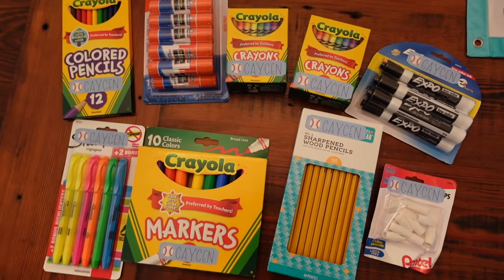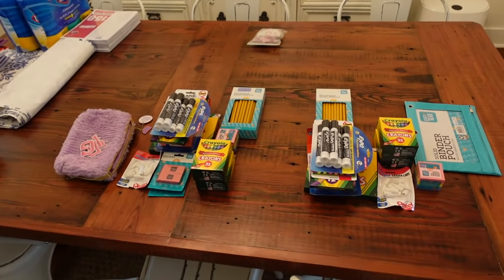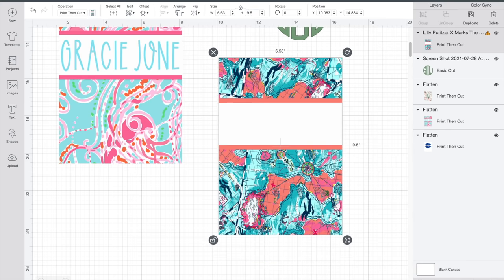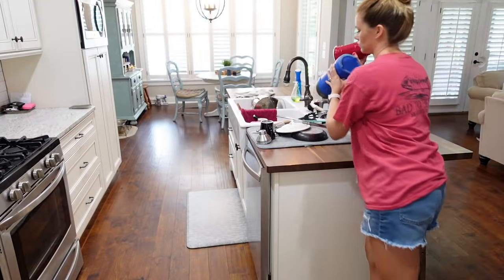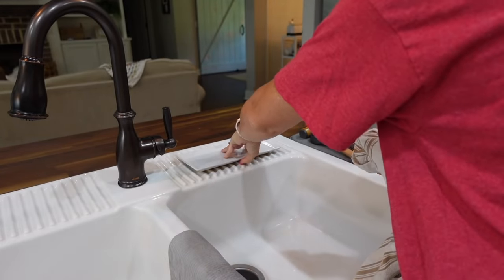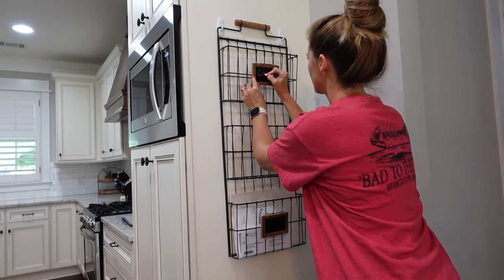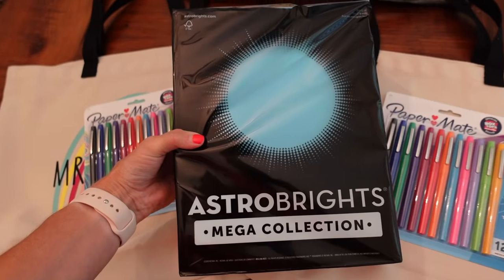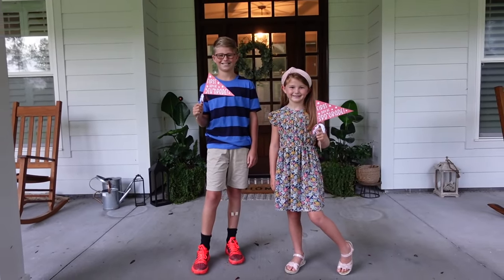🍎✏️🚌CLEAN, DECLUTTER, ORGANIZE & BACK TO SCHOOL PREP | CLEANING MOTIVATION | Amy Darley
Hey friends! Today I'm sharing a CLEAN, DECLUTTER, ORGANIZE, & BACK TO SCHOOL PREP video! I'm sharing all the ways we prep for back to school. I hope you find this video helpful!

Cricut Maker

- Clothing organizers
- Clothing drawer dividers

Clorox Toilet Bowl wands
Stain and Odor Eliminator (AMAZING spot cleaner)
Shark Uplight Vacuum (my favorite vacuum)
Hurricane Fur Wizard
O-Cedar Spin Mop (my favorite mop)
Cleaning caddy that holds my cleaning products
Egg chair on back porch

Come hang out with me on Instagram for more day-to-day life & behind the scenes: